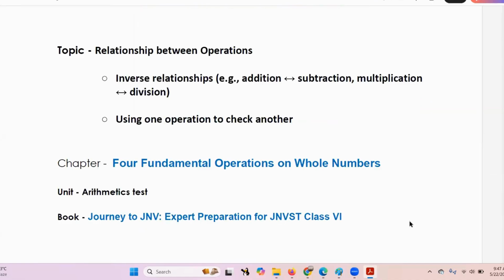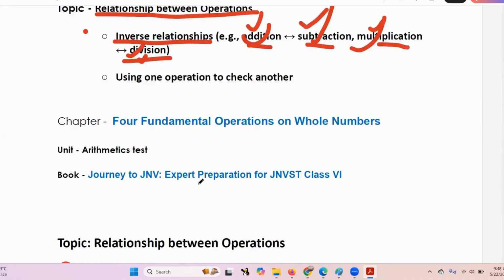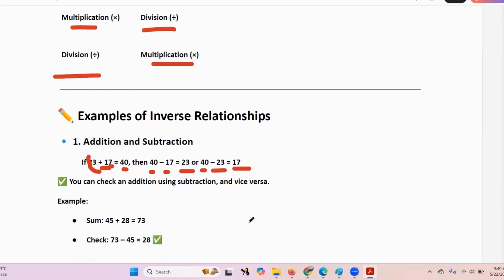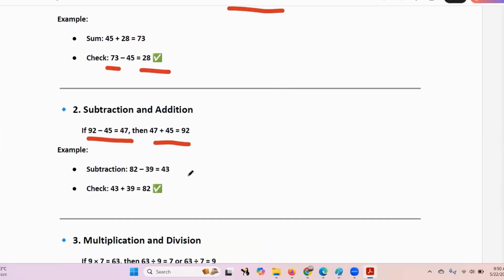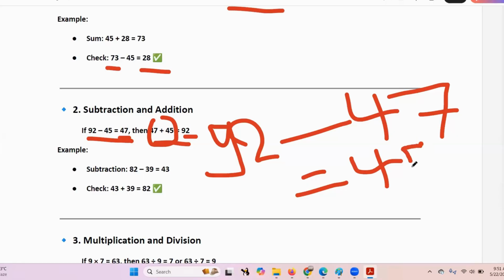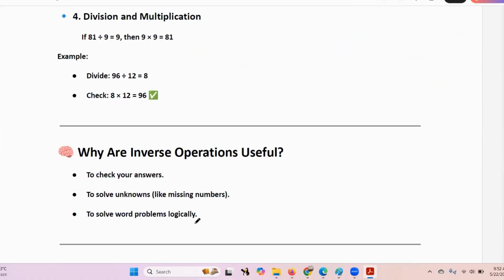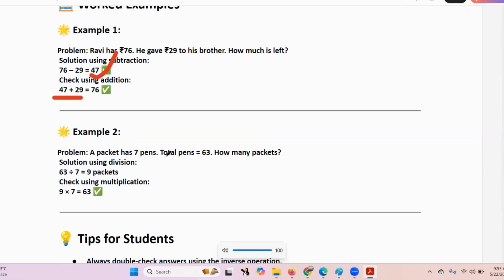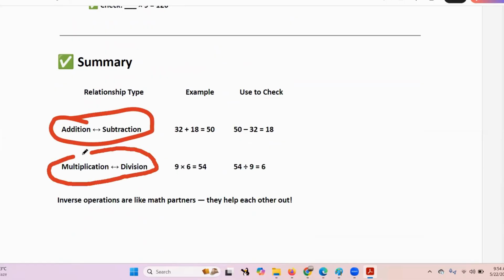E202 Relationship between Operations |MCQs | Test Series | JNVST | Crack Exam | Journey to JNV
Welcome to Journey to JNV – your trusted learning partner for cracking the Jawahar Navodaya Vidyalaya Selection Test (JNVST)!

In this episode, we focus on “Relationship between Operations” – a key concept under the Arithmetic section. This video features carefully selected Multiple Choice Questions (MCQs) to help you test your understanding, strengthen logic, and master exam-style questions.

✅ What’s Inside:

Concept-based MCQs from basic to advanced

Step-by-step explanations

Strategy tips to crack JNVST faster

Perfect for Class 5 passed students

🚀 Ideal for:

JNVST Class VI aspirants

Students preparing for competitive school entrance exams

Educators and parents looking for quality test prep content

📚 Based on the book: “Journey to JNV: Expert Preparation for JNVST Class VI”

👉 Don’t forget to:
👍 Like the video to support free learning